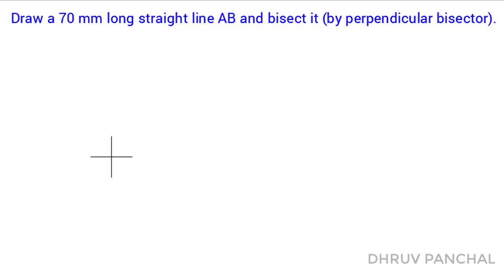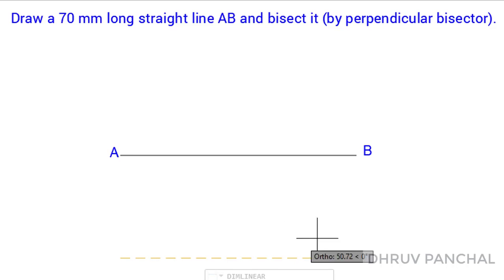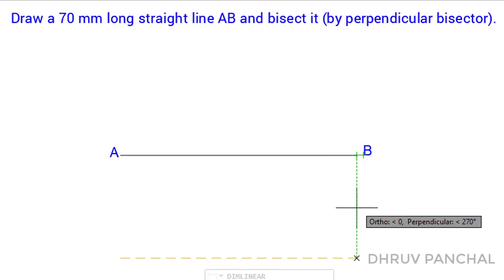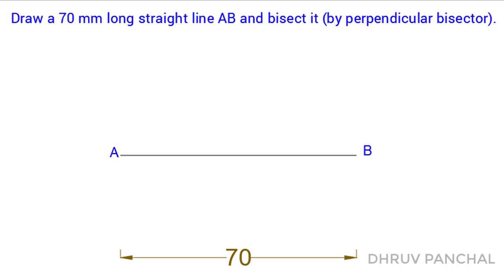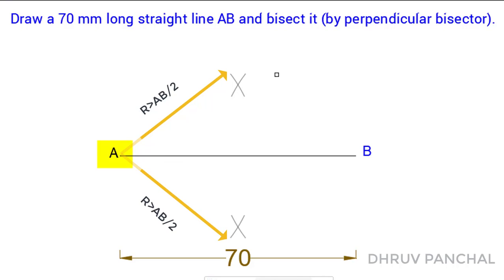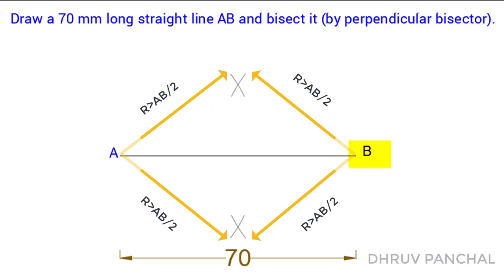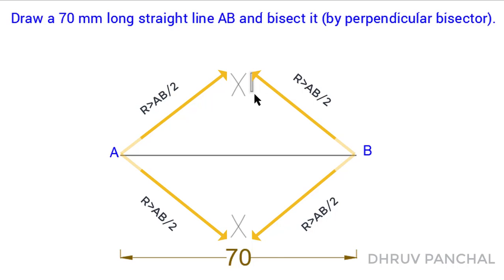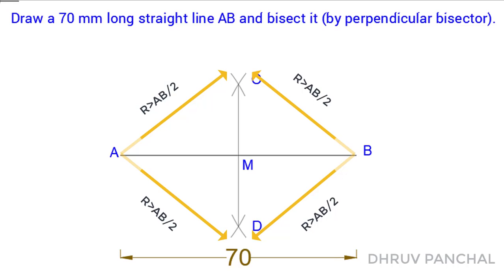Bisect a line using perpendicular bisector method | Geometric Construction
By watching this video you will understand each step to bisecting a line by perpendicular bisector.

Instruments required to solve this problem are a roller scale, pencil, eraser, compass, and protractor.